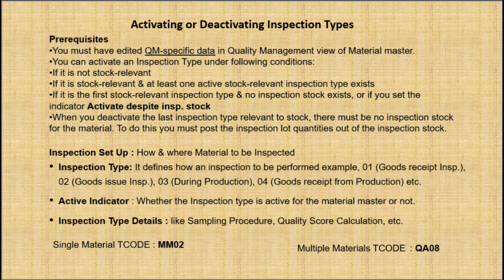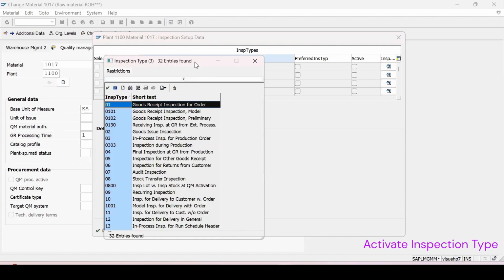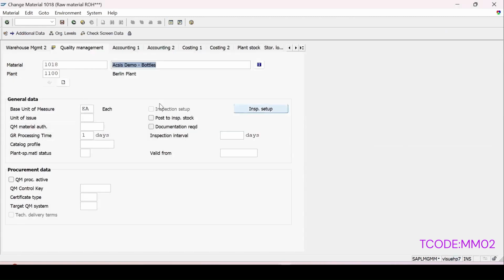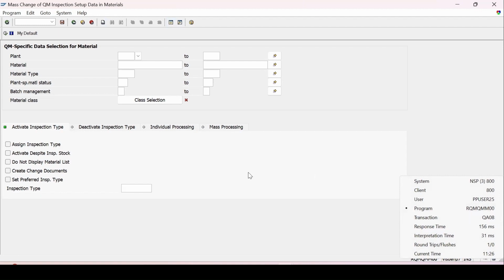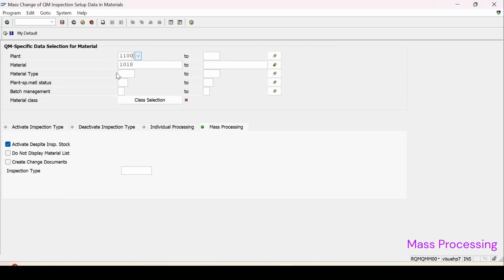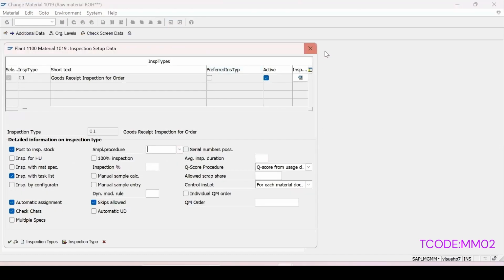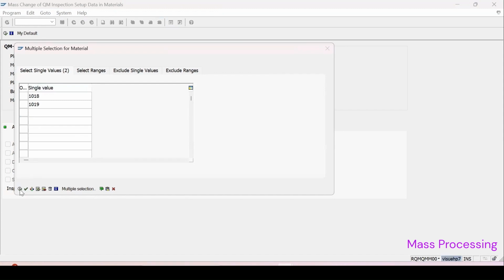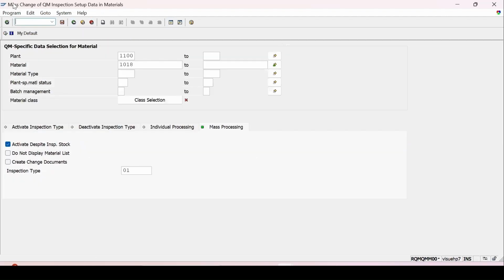SAP QM | Activate / Deactivate Insp. Type in Material Master | MM02 | QA08 | SAP Quality Management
1:05 Activate Inspection Type in Material Master, TCODE: MM02
4:01 Mass Processing TCODE: QA08
8:05 Deactivate Inspection Type in Material, TCODE: QA08